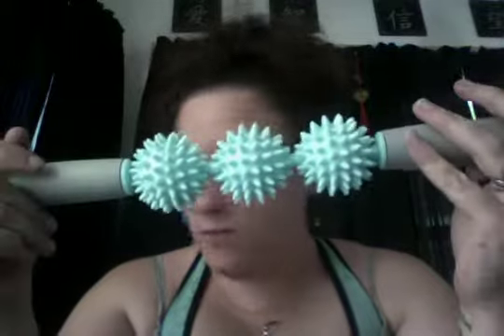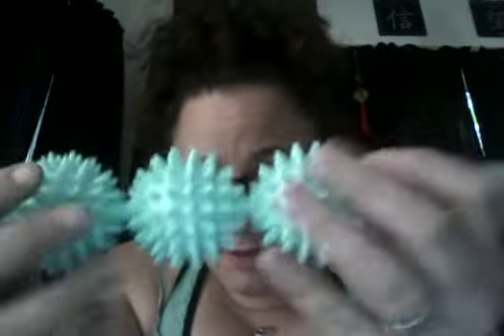QHZM muscle roller REVIEWc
I WAS SENT:
1 Roller

The colors work well together. I love that the spiked balls are rubber/ polypropylene and soft and or hard when needed to be. Each spiked ball moves on its own (nit together much like a rolling pin). Can be used by yourself or by another as its Dimensions: length 16.1 in, handle 4.7 in, ball 2.1 in. Works wonders on back and sore legs. The handles are a rubber grip so it don't get tired to easily or to fast. Is wonderful for your self or even as a gift.

All and all 4 stars from me as it truly gets rid of pain.

*I RECEIVED THIS PRODUCT AT A DISCOUNT OR 100% FREE IN RETURN FOR MY HONEST REVIEW*